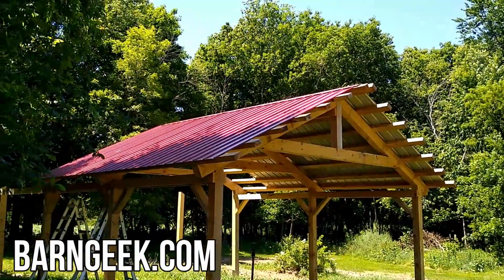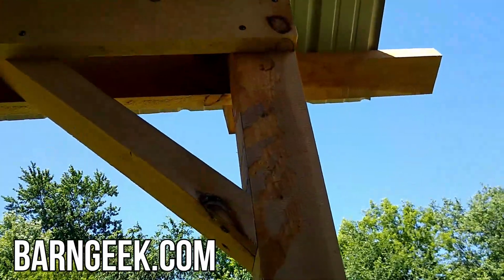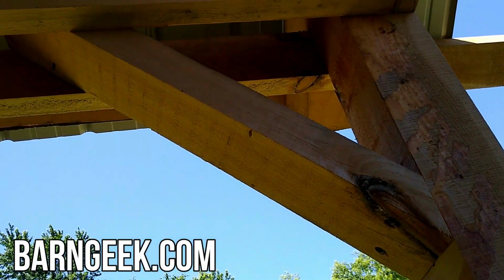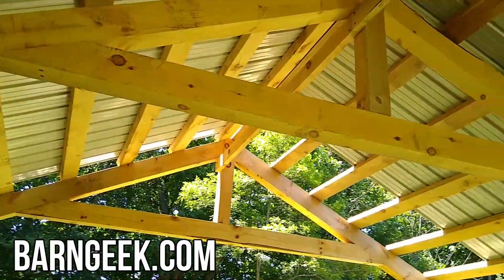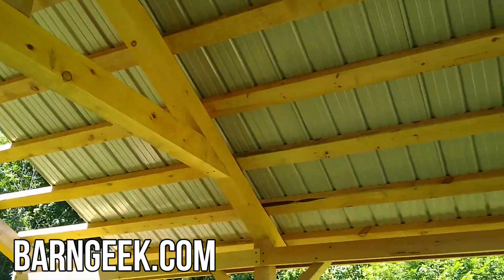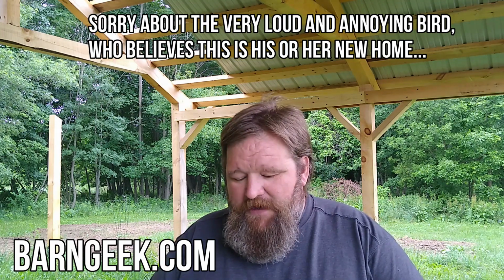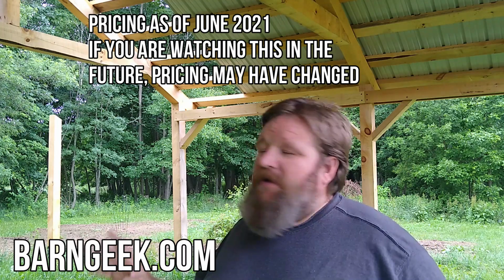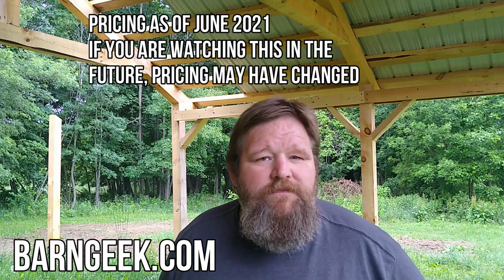The $6,000 Timber Frame Barn Build Pt. 1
In today's video we are going to talk about how to build a great multi purpose barn, garage, pole barn, post and beam, or pavilion in 2021, during the peak lumber prices.

If you want to build a great barn, with local lumber, and support your local economy, you are not going to want to miss this video!

Go here to get plans for this barn and many others